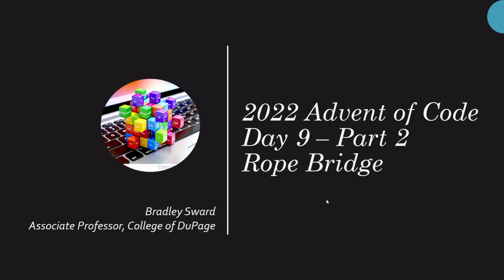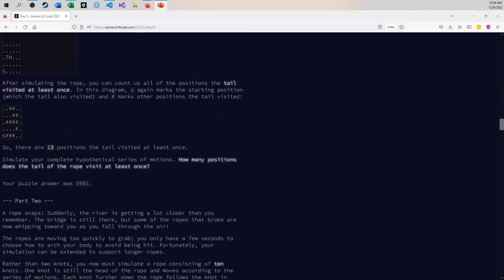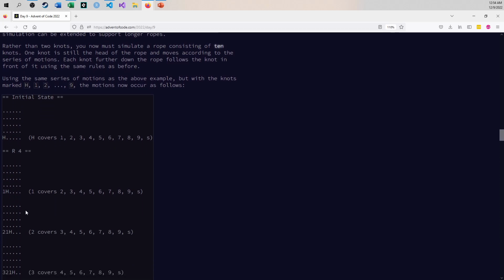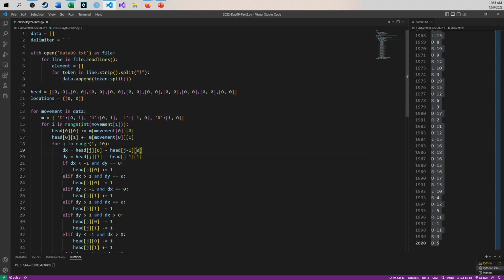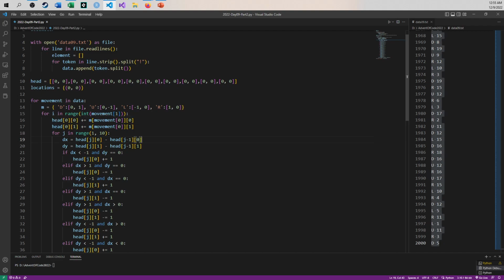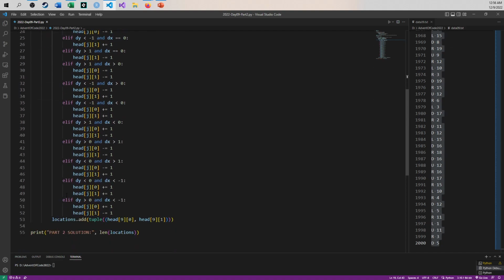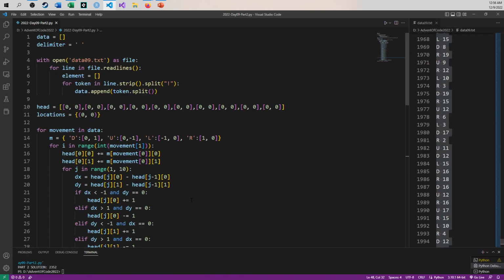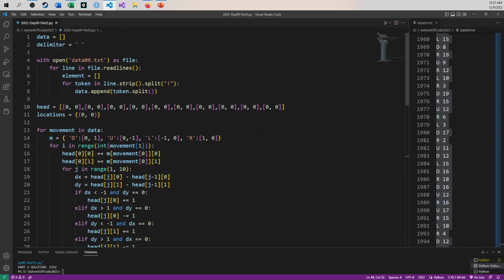Python Solution - Advent of Code 2022 - Day 09 - Part 2 - Rope Bridge